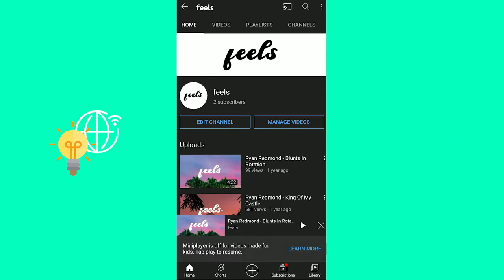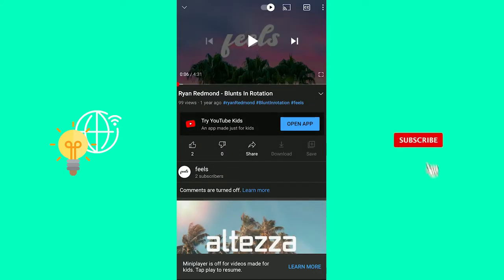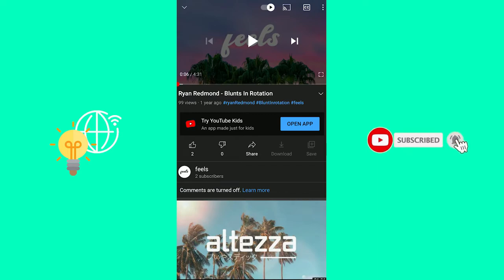How to FIX YouTube MINIPLAYER Turns off for my YouTube Video | YouTube MiniPlayer Update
In this video I show you how to fix youtube mini player not working. Please note this only works on your own videos. If your youtube miniplayer is not working on other creators' videos then unfortunately there's no way to fix that.